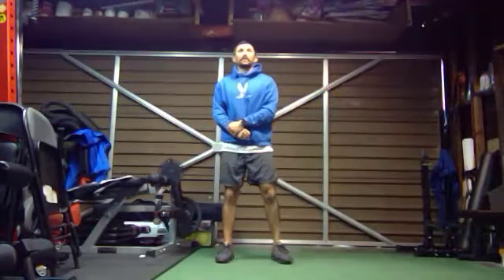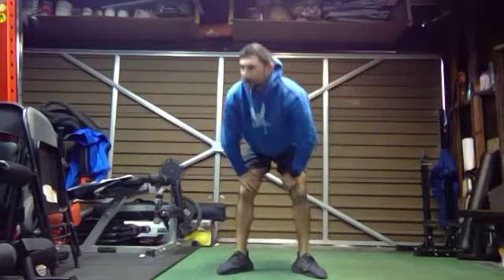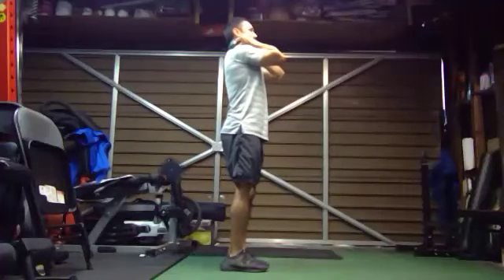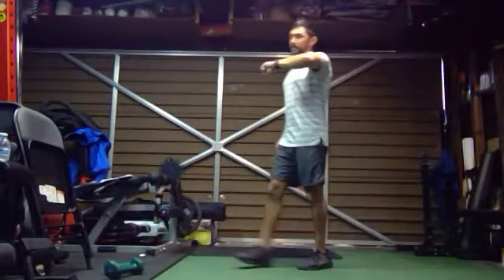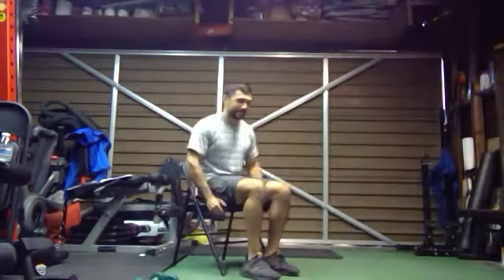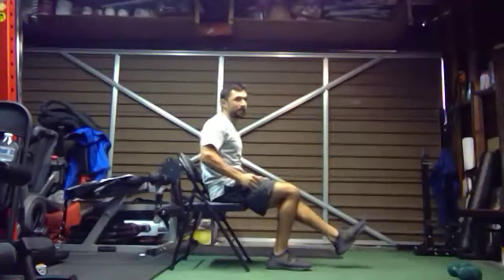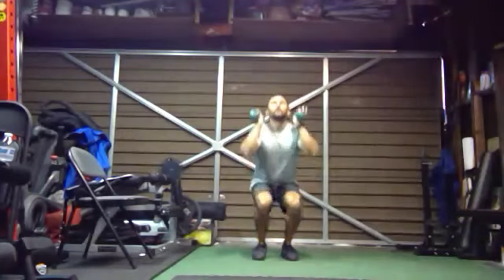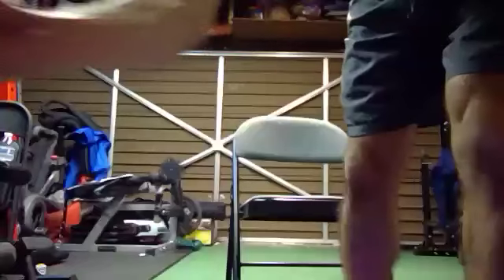Full Body Strength and Conditioning - 40 minute session